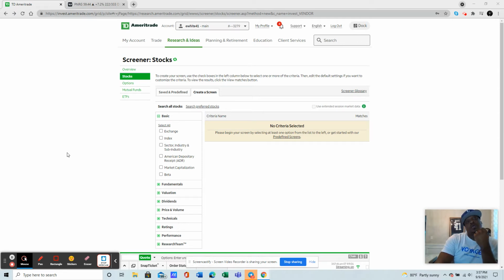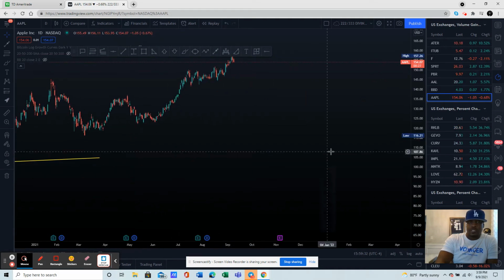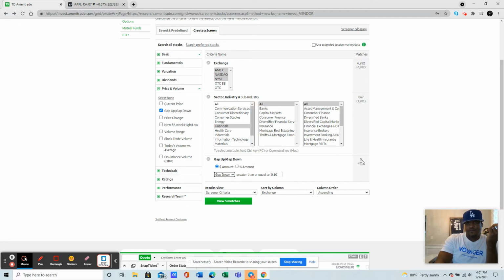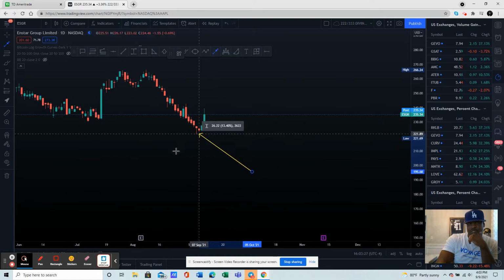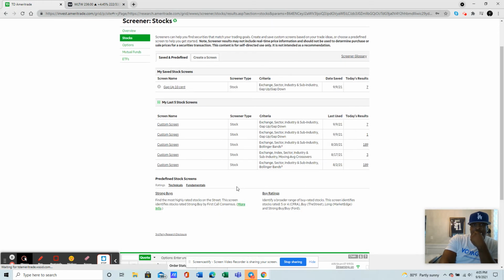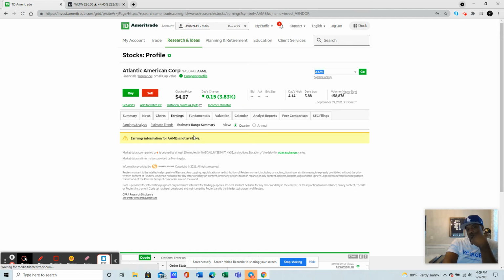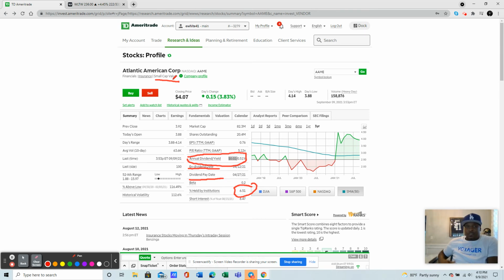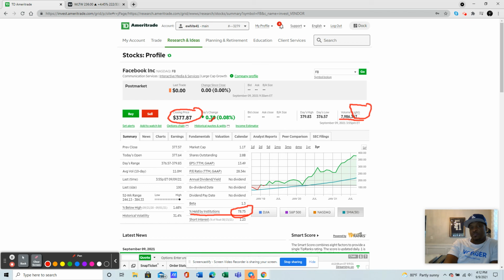Gap up & Gap Down Strategy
Make your job easier by using tools that will take a lot of research out of the equation. Trading and Investing isn't difficult. We are!